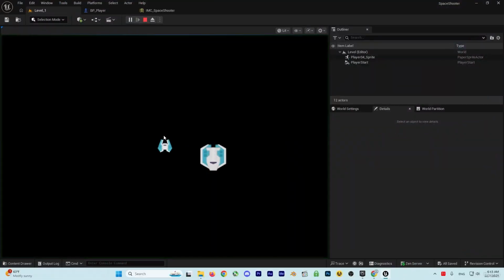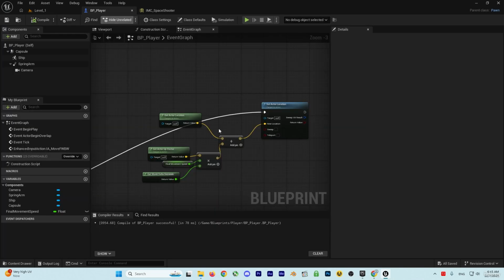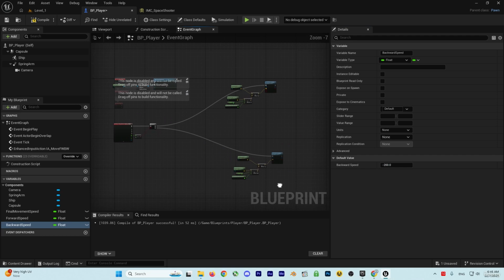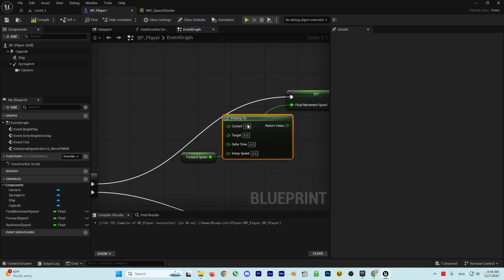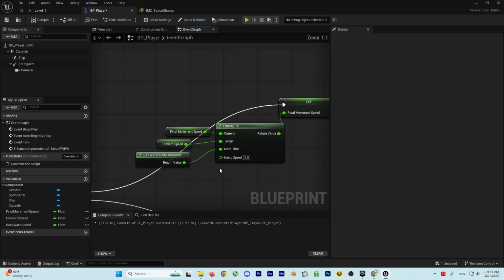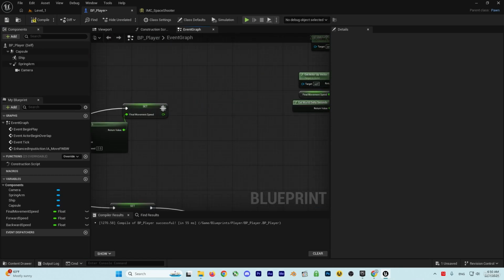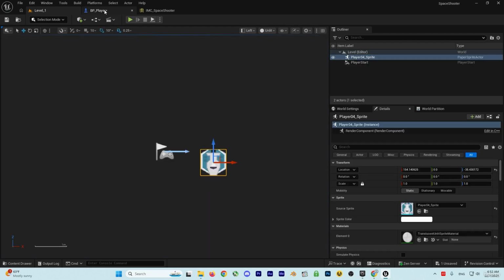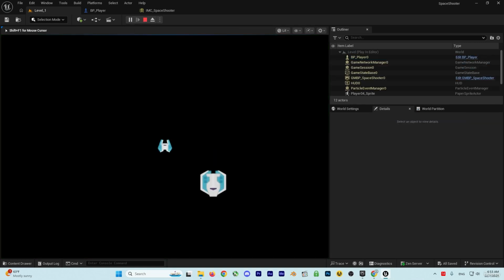Smoothly Increase Speed | Player Acceleration & Movement Control (2025)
In this lesson, you’ll learn how to smoothly increase player speed instead of instantly jumping to full movement speed. Smooth acceleration makes gameplay feel more natural, polished, and professional—especially in walking, running, and driving mechanics.

Here’s what you’ll learn in this video:

• Why smooth speed increase improves gameplay feel
• Difference between instant speed vs acceleration
• Setting up acceleration variables in Player Blueprint
• Using interpolation (Lerp / FInterp) for smooth movement
• Controlling acceleration and deceleration values
• Creating walk-to-run transitions
• Preventing sudden speed jumps
• Testing and fine-tuning movement responsiveness
• Common mistakes that cause jitter or lag
• Best practices for smooth, player-friendly movement

By the end of this lesson, you’ll have smooth, responsive speed control that feels natural and professional—ready for walking, running, or vehicle movement systems.